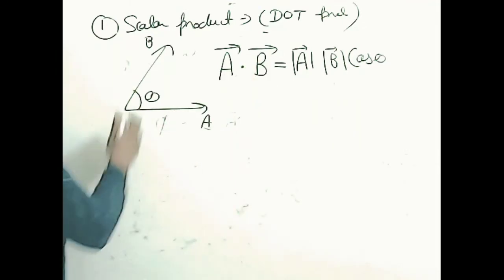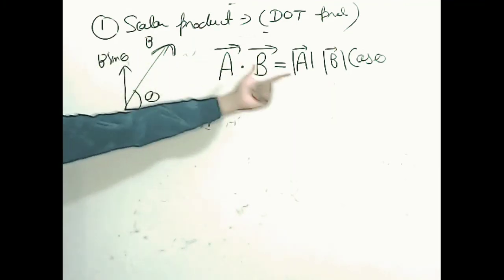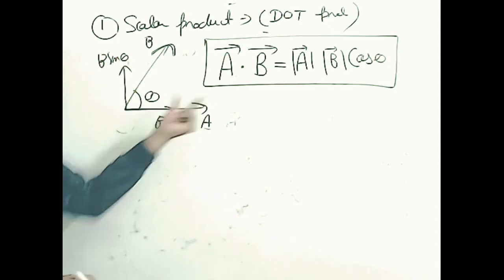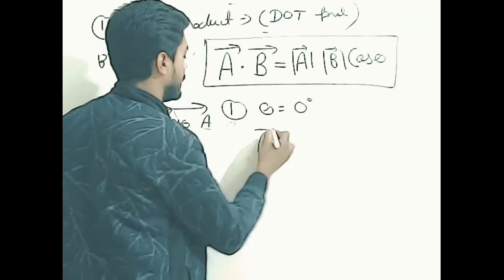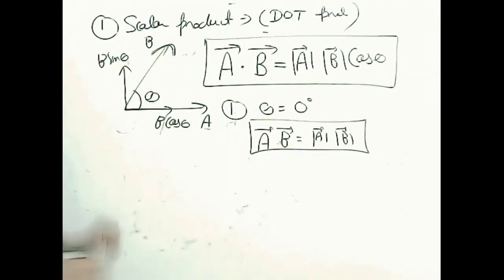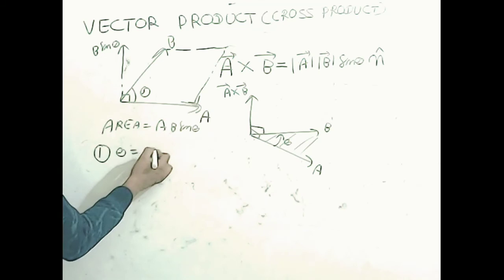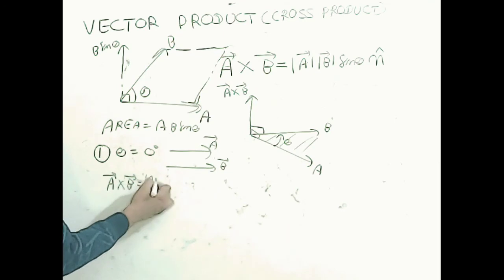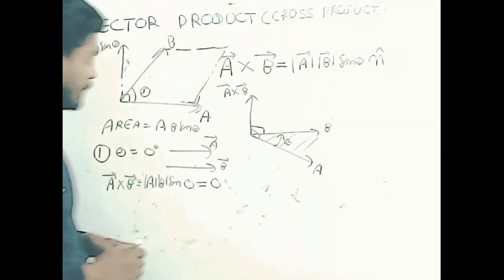multiplication of vectors